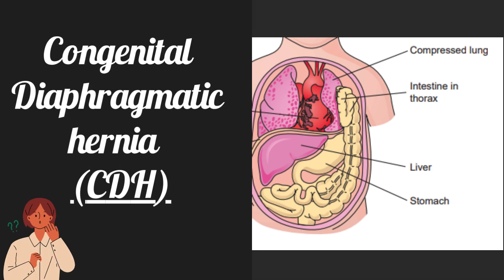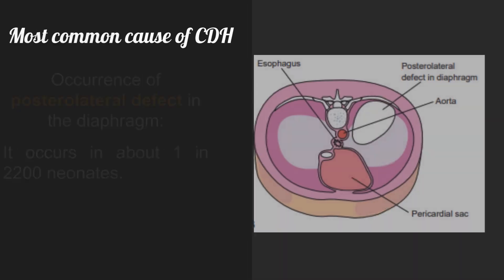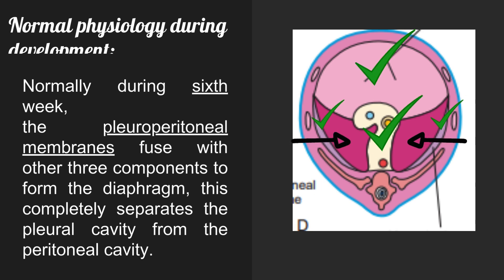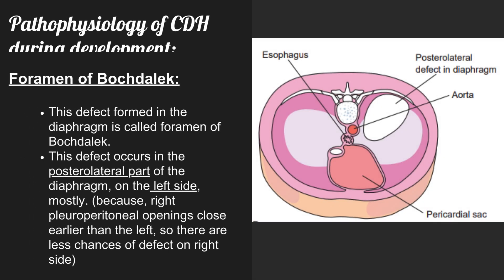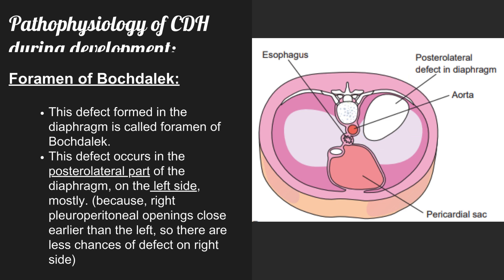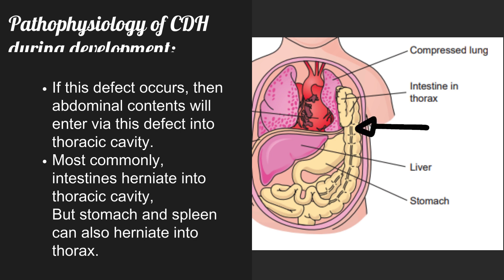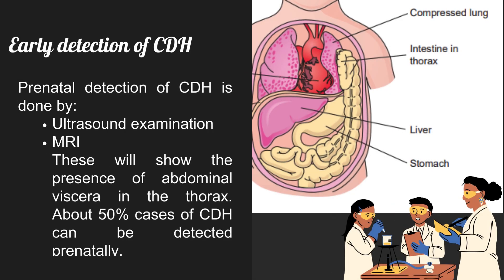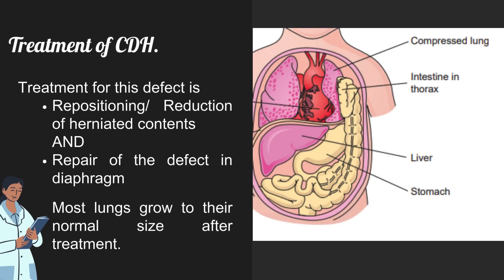What is Congenital Diaphragmatic Hernia? and Bochdalek Hernia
Type 1 of Congenital Diaphragmatic Hernia:  Bochdalek Hernia
In this video, we dive into Congenital Diaphragmatic Hernia (CDH), a rare but serious birth defect where a hole in the diaphragm allows abdominal organs to enter the chest, affecting lung development. We’ll focus on Bochdalek Hernia, the most common type of CDH, which typically forms in the back and side of the diaphragm. Learn about the causes, symptoms, and diagnostic methods for CDH, as well as treatment options, including surgical intervention. This lecture is essential for medical students, healthcare professionals, and anyone interested in congenital anomalies and pediatric care.

In this video, we delve into the complexities of congenital diaphragmatic hernia (CDH), a condition that affects the development of the diaphragm.
The most common type of CDH is the Bochdalek hernia.
 The visuals used in this presentation are sourced from [THE DEVELOPING HUMAN CLINICALLY ORIENTED EMBRYOLOGY by KEITH L. MOORE, T.V.N. (VID) PERSAUD, MARK G. TORCHIA ], utilized exclusively for educational purposes to enhance understanding and awareness of this congenital defect.